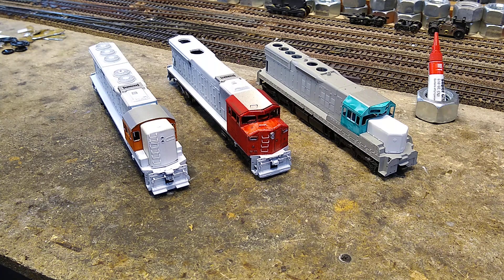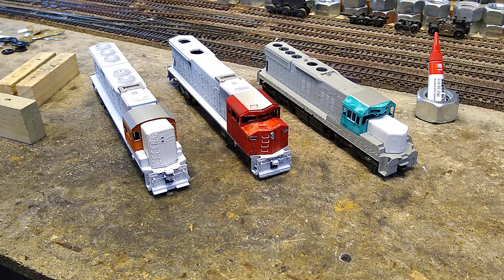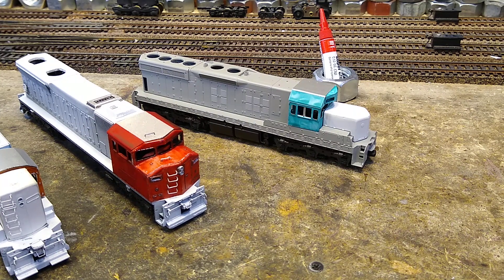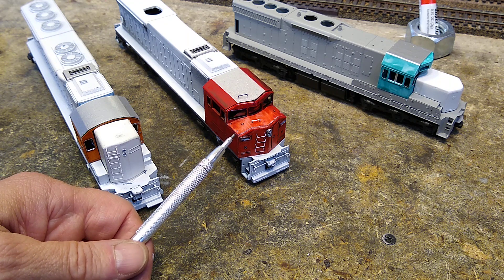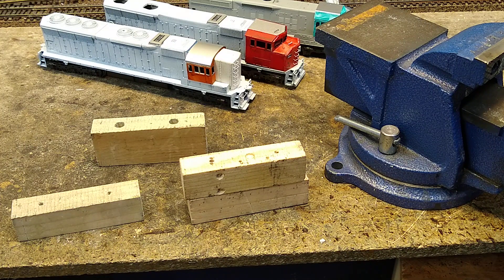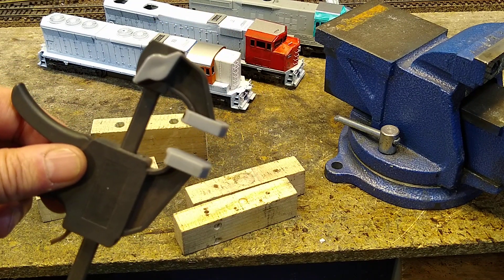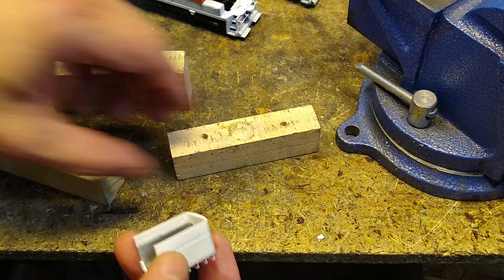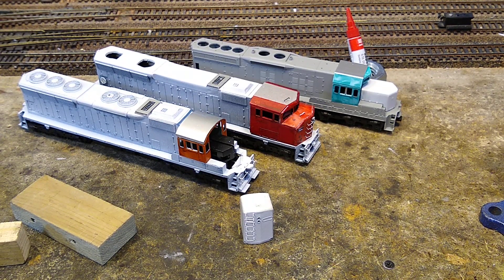5 locomotives in 30 days part 34 day 23 first look and clamping tools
Time to get a look at the locomotive plan and its concept.  A few words about making special fixtures to help with clamping parts.